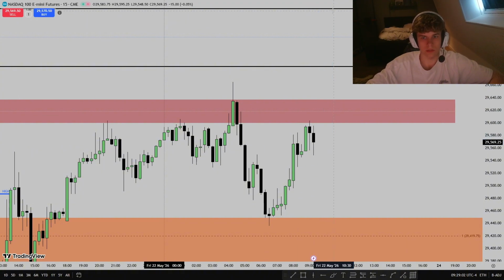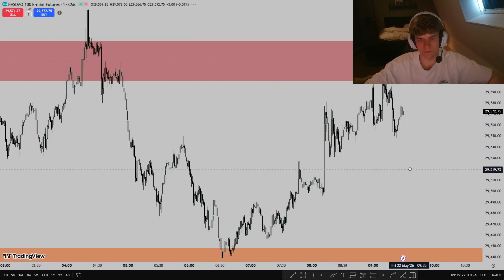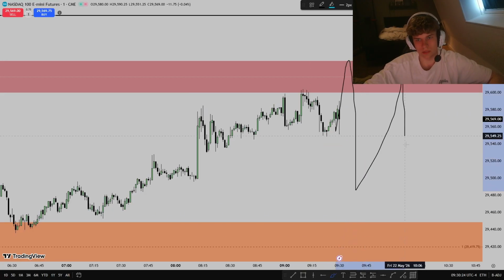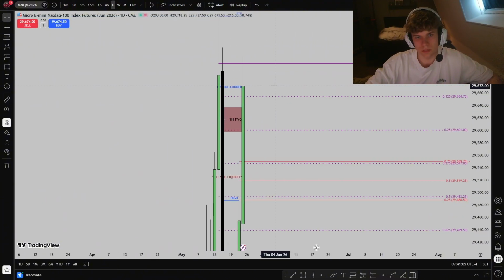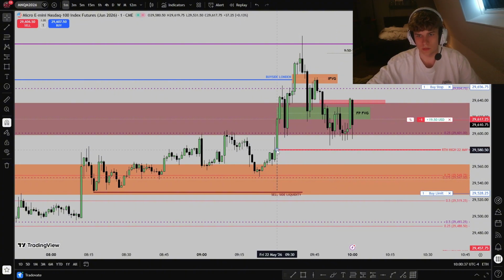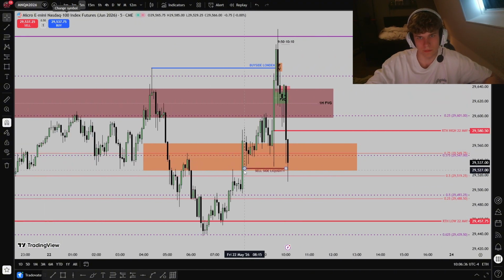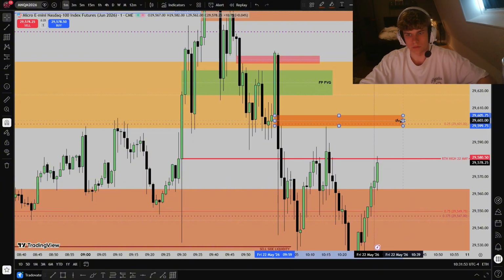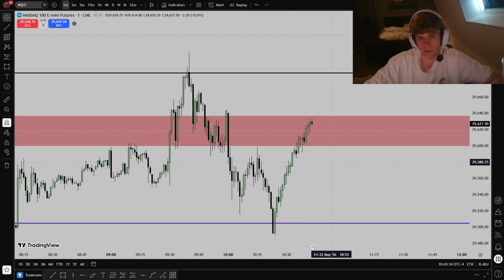CATCHING BOTH SIDES 🎣 (+$350) | Manipulation → Distribution | LIVE TRADE WALKTRHOUGH | ICT CONCEPTS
WE CATCHED BOTH SIDES THE MANIPULATION LEG AND THE DISTRIBUTION LEG. OF THE MARKET USING 1 MICRO WE MADE SOME GOOD PROFITS TODAY.